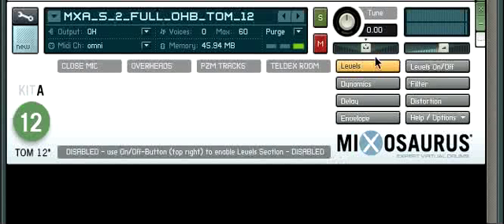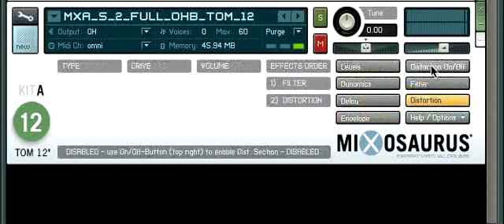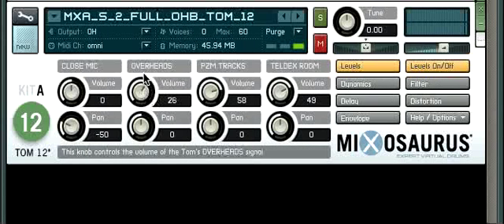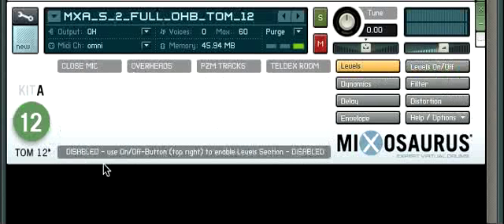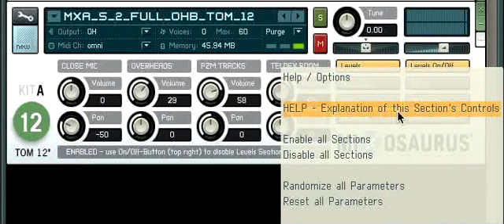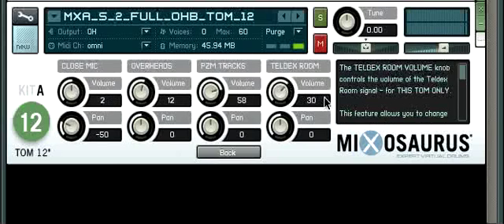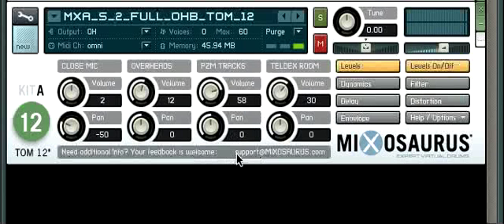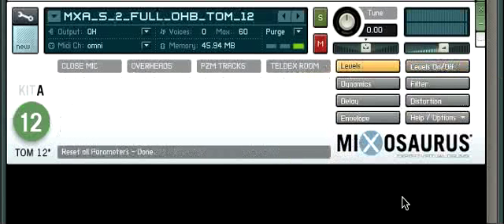MIXOSAURUS_Navigation.mov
This video shows how you use the GUI and how you navigate the various controls pages. The original version of this video (*.mov file with uncompressed 16bit stereo sound) is available on the MIXOSAURUS.com homepage